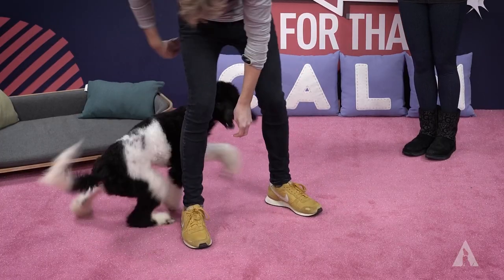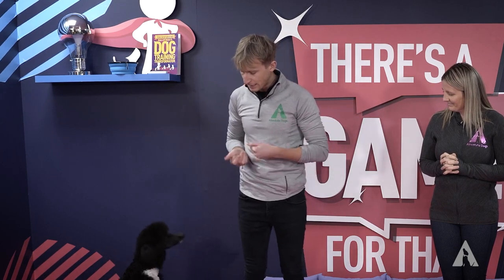How to CATCH Your Dog AFTER a WALK!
In this week’s video, we cover: How to Catch your Dog at the end of a Walk

The walk has come to an end, and yet your dog likes to play a game of keep away. Maybe they’re having too much fun sniffing and exploring or having fun with friends. They aren’t eager to come back because they’re having a great time without you. They do not want the adventure to end!

In today’s video release, we introduce a couple of games that will completely change and transform what the end of your walks looks like! Where’s your value? How can you be more engaging and exciting than the environment your dog doesn’t want to leave?

We are sharing one of our secrets with you in today’s video!

WAIT! Ready to transform your dog’s behaviour in the next 25 days? Skip the endless research and turn your dog walks from STRESSFUL to STRESS FREE!

Take our latest dog training challenge: Watch the Video, Play the Game, Transform Your Struggles!

Use this link to get the challenge at a 70%+ discount for being an AWESOME YouTube subscriber: